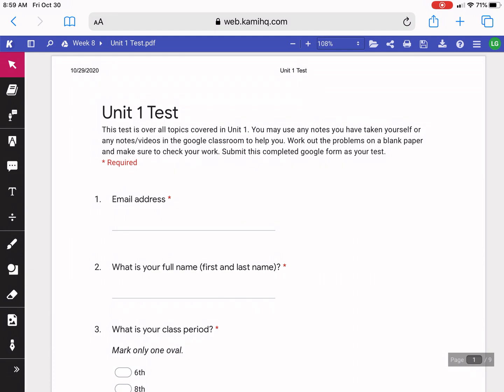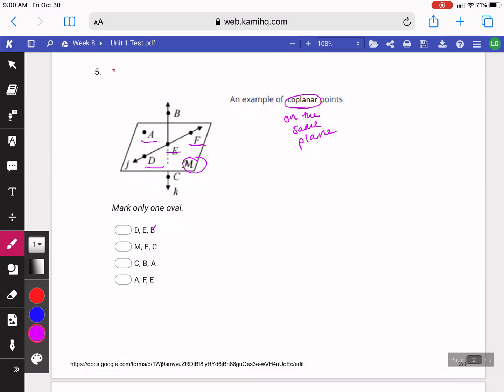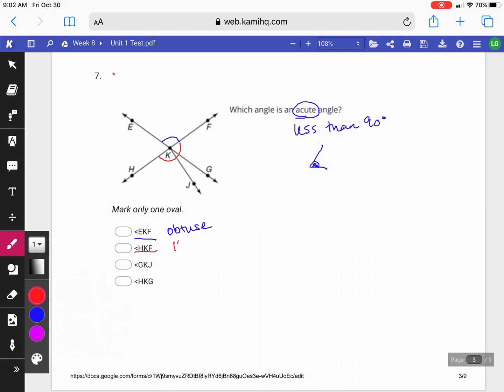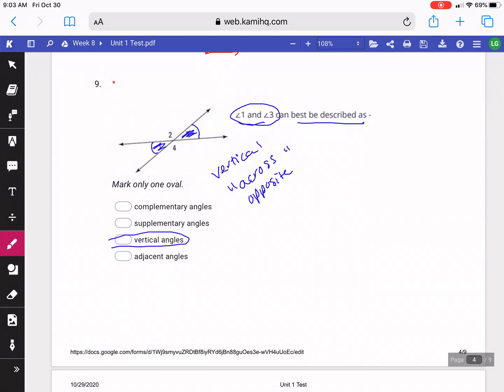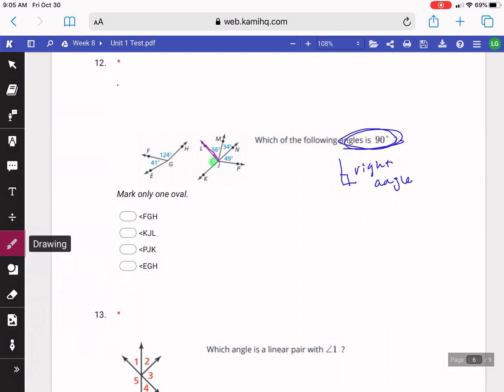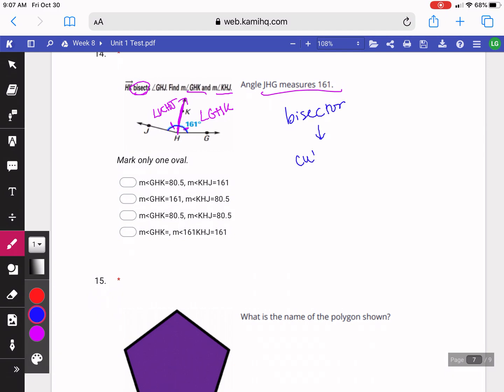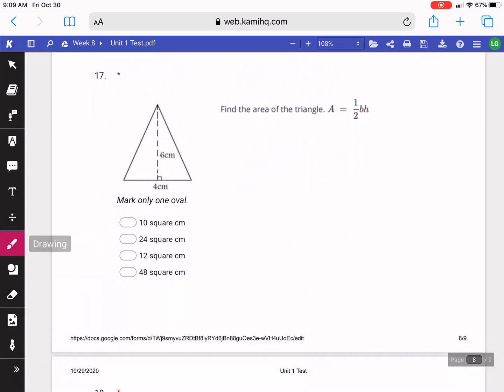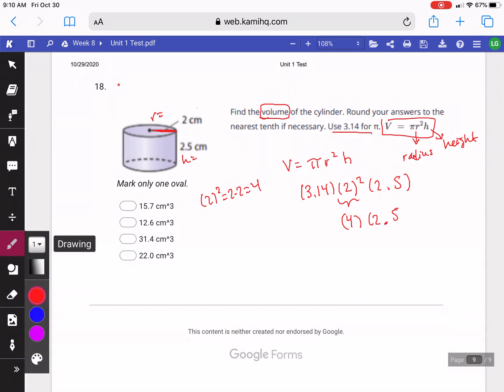Unit 1 Test Solutions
This video explains how to solve the problems from the Unit 1 Test. You may watch it to assist you in making corrections to your test.